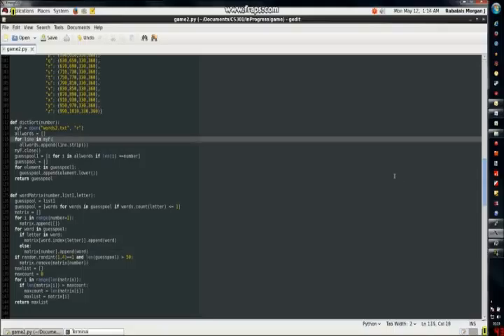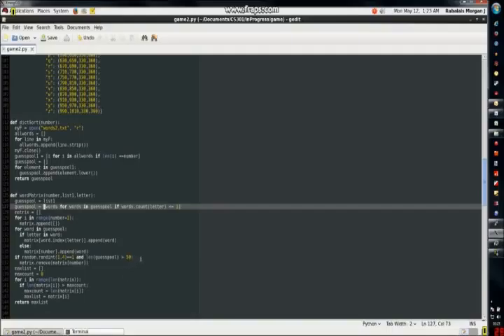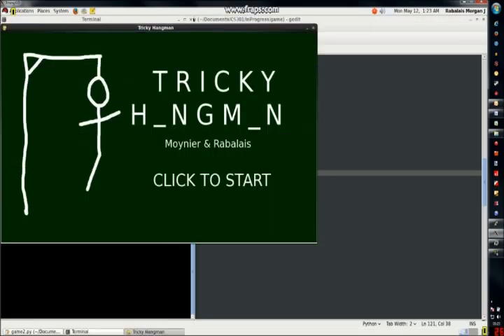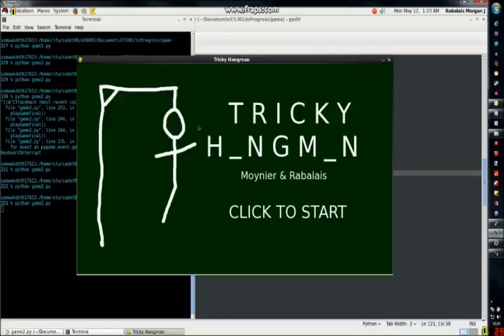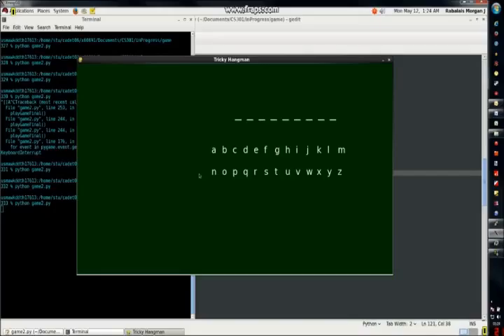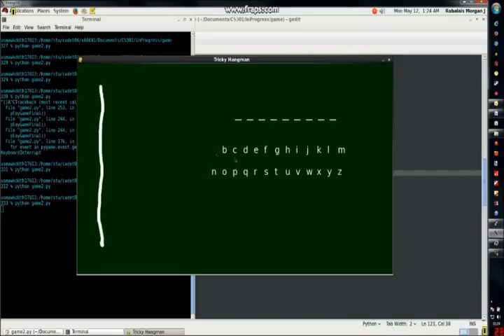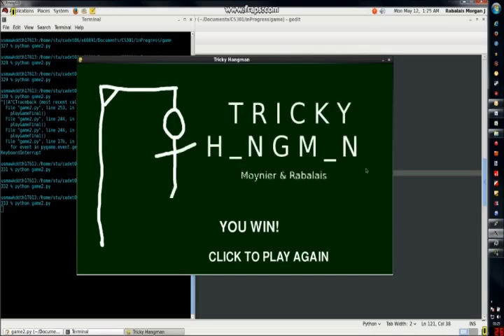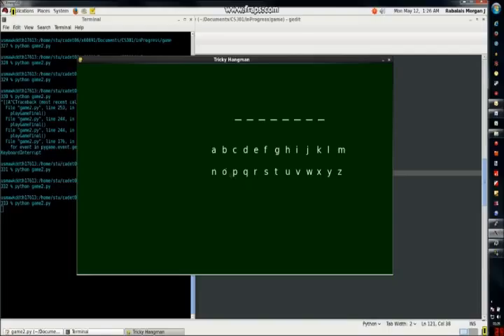Tricky Hangman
Created by CDTs Morgan Rabalais ('16) and Carol Moynier ('16)